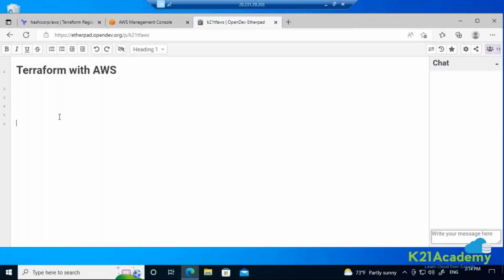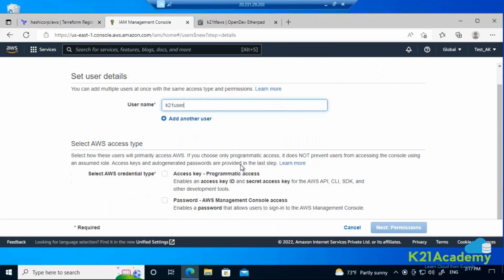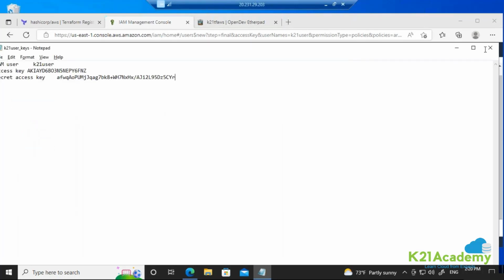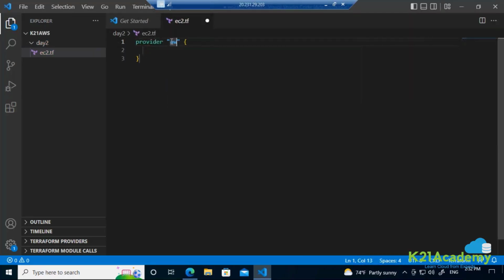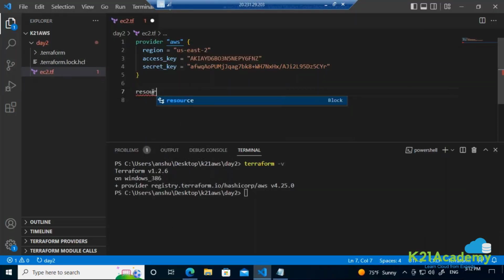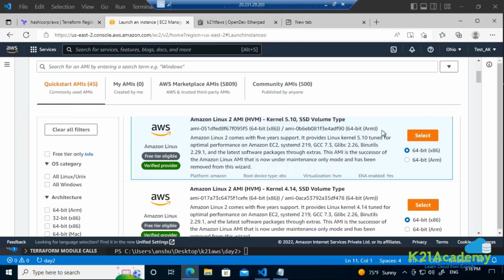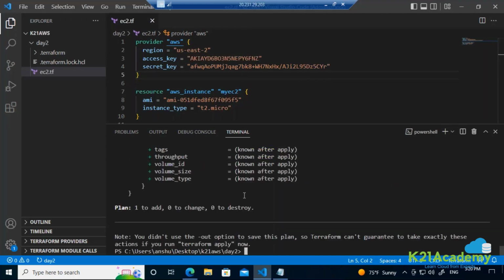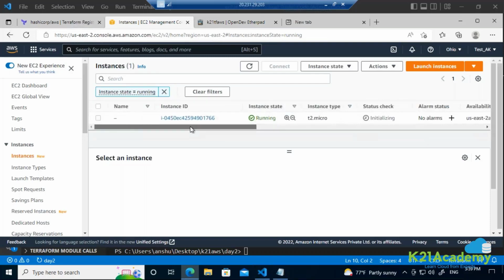Provision AWS Infrastructure with Terraform 2023 | Terraform Tutorial | K21Academy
🎯Join our FREE CLASS with Cloud Expert Atul Kumar and get an 8-week Exclusive Roadmap to start your Cloud Career
🫱🏻‍🫲Join our Skool Community and solidify your foundation in cloud technology
📲 Book Your FREE Call to discuss your Goals and Current struggles
In this video we are going to learn, How we can Provision AWS Infrastructure with Terraform. We will set up an Amazon Machine Image (AMI) on Amazon Web Services (AWS)

📌 Terraform creates an execution plan that describes what it will do to achieve the desired state, and then executes it to build the infrastructure described.

📌 With Terraform installed, you're ready to build your first infrastructure.

⚡ Want to learn step by step procedure, how we can Provision AWS Infrastructure with Terraform?